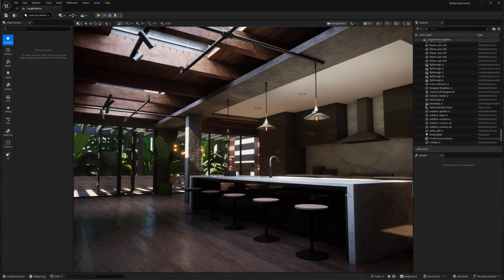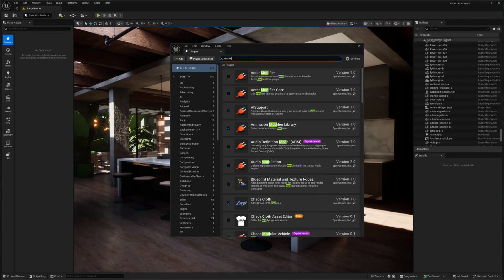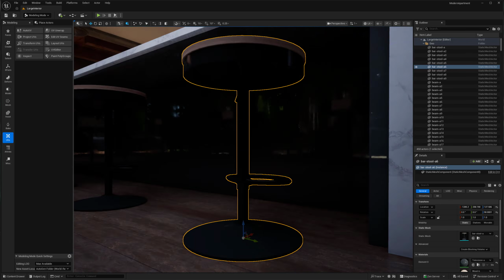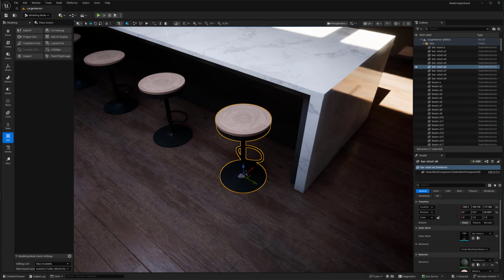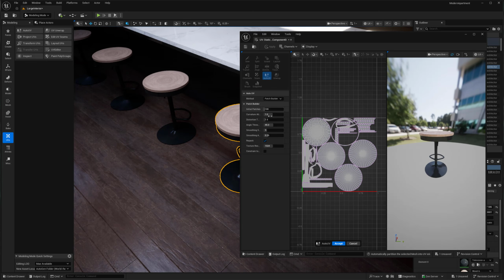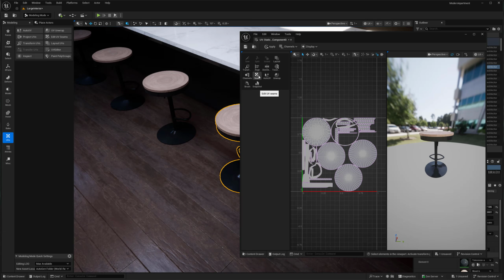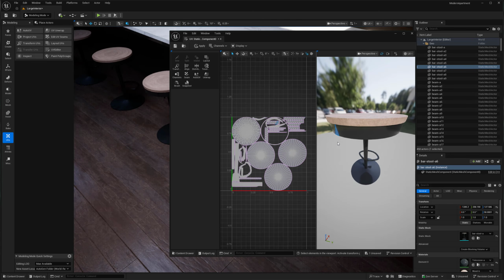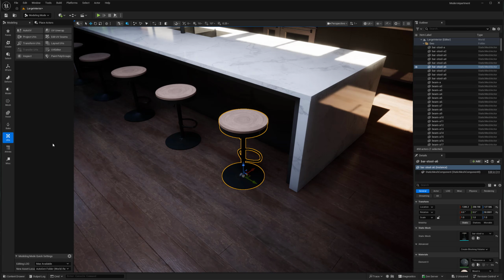Fix your models UV's quickly in Unreal Engine - UV Editor Tool In Engine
This video covers one of the features of the modeling tool plugin in Unreal Engine 5. With this tool you are able to edit your uvs of existing models inside of the engine. Whether its creating custom uvs or just doing a simple auto uv to clean things up, this can be super helpful for avoiding having to hop back and forth between programs!

or here directly on the channel!

0:00 Intro